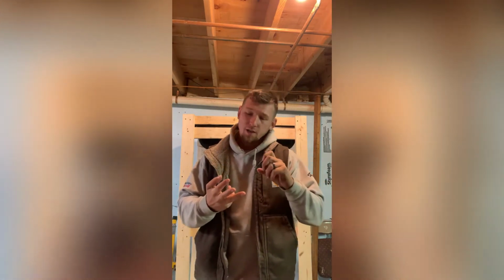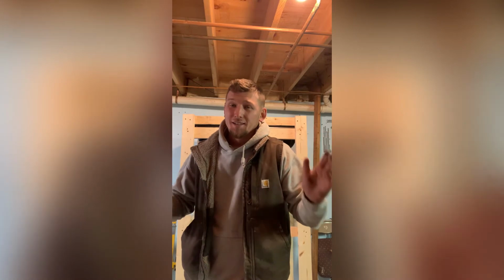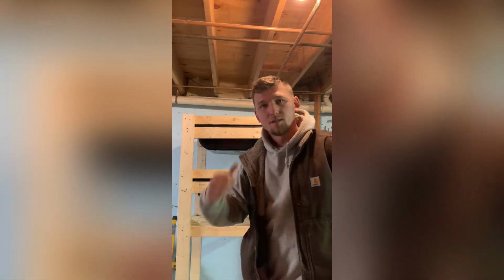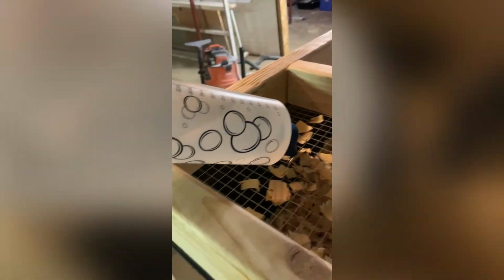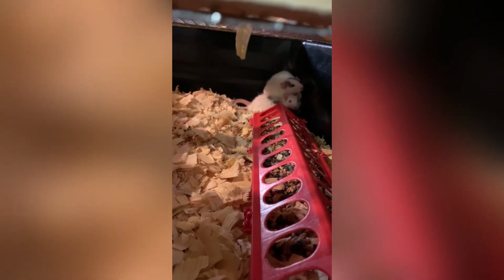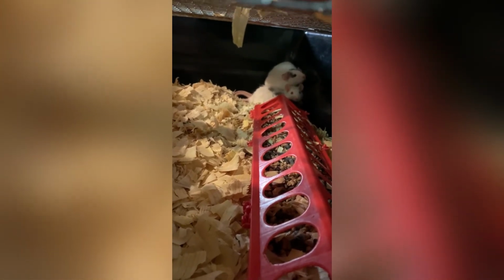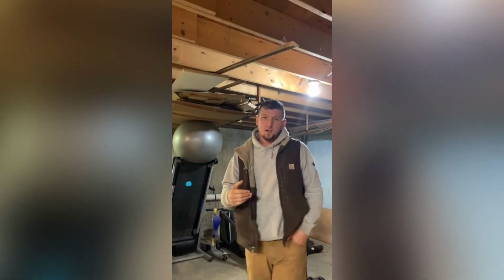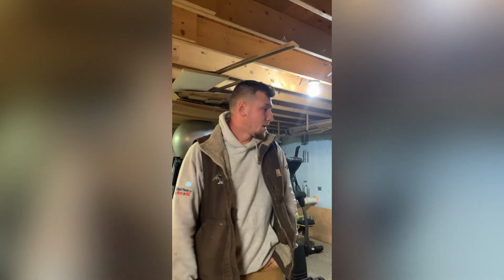Start a ball pythons breeding business with me- (Rodents, and future snake room)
In this video we discuss the struggle with breeding rodents and the upcoming snake room build.